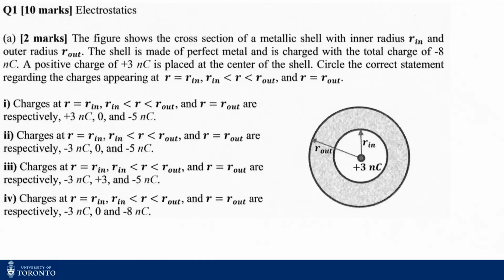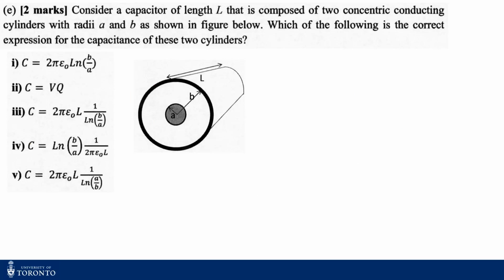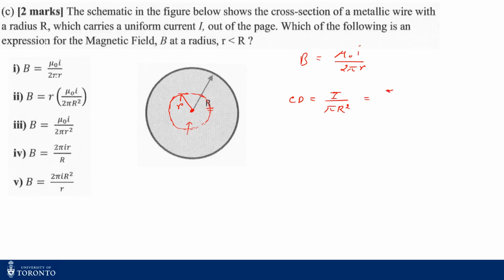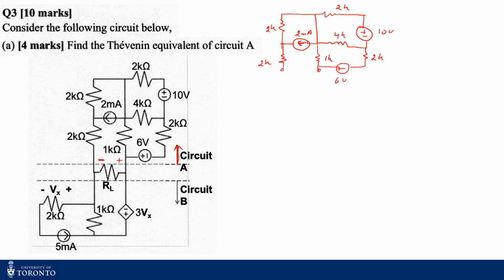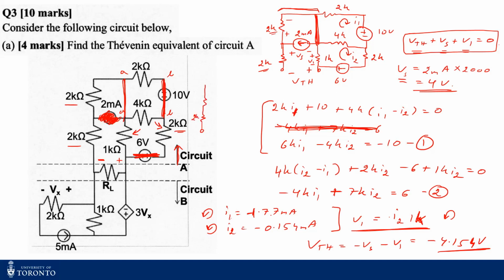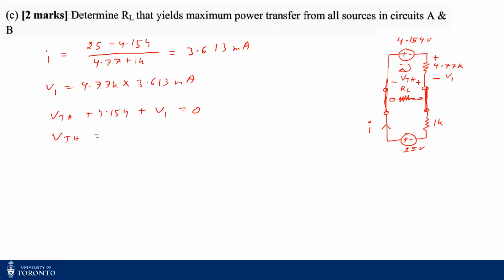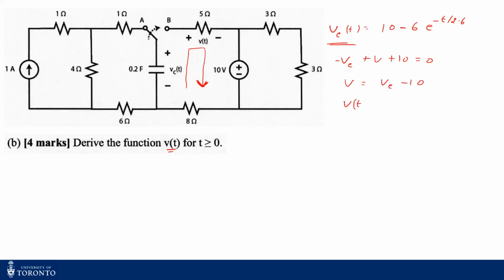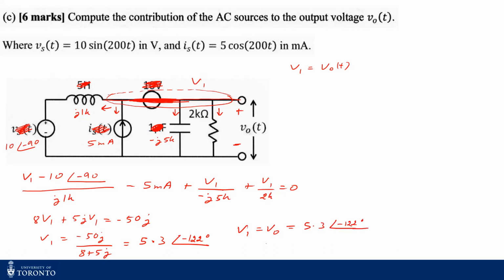Final exam solutions 2017